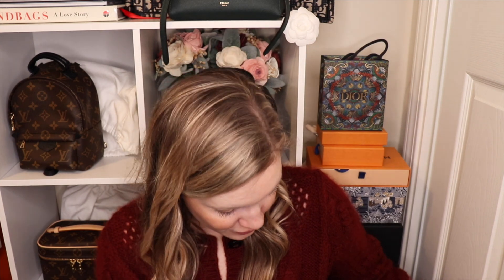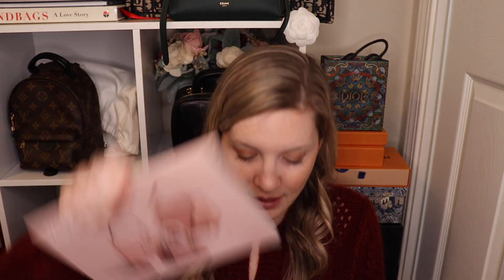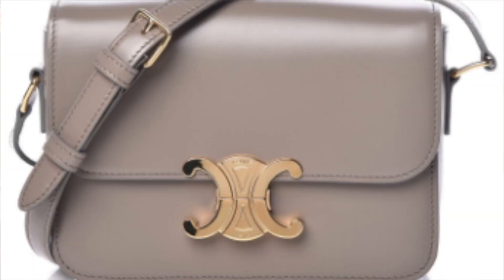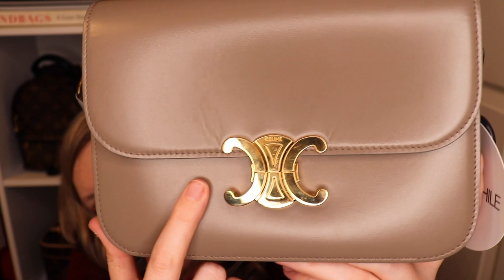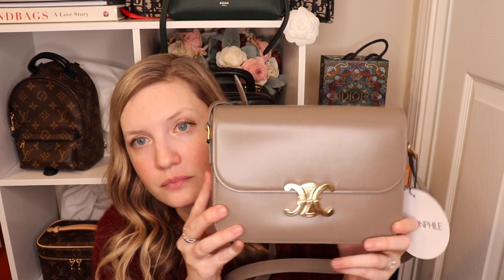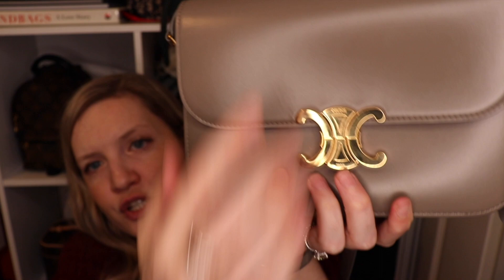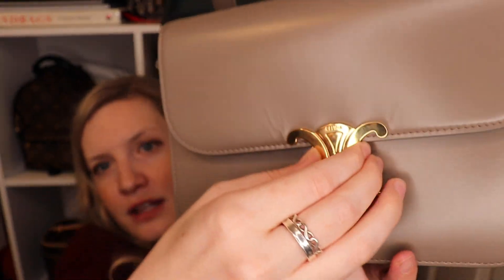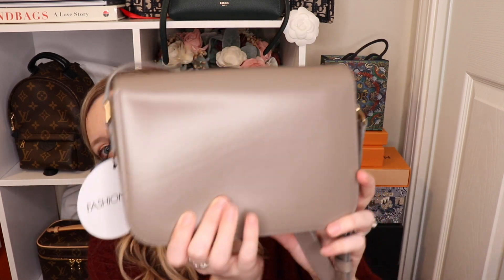Checking One Off: A Wishlist Reveal!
//My 2020 Wishlist Video